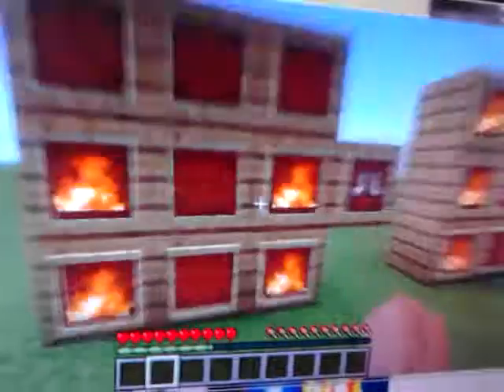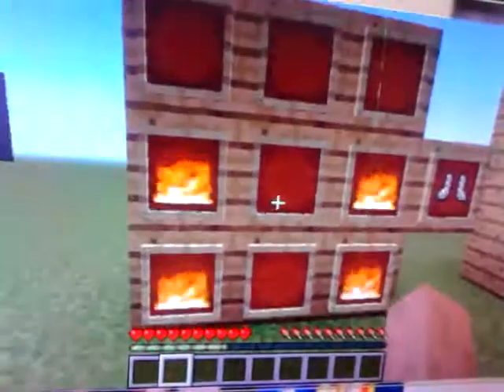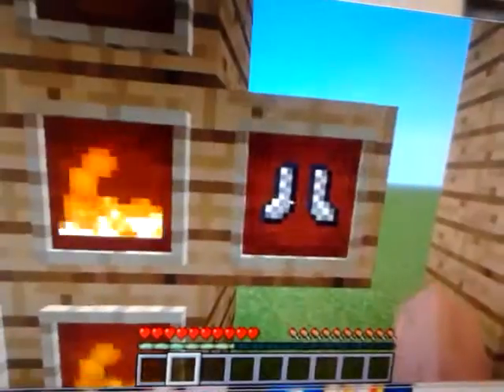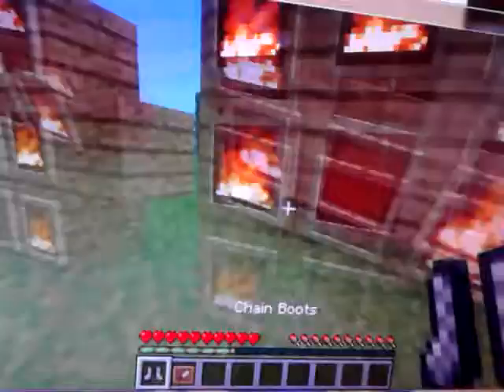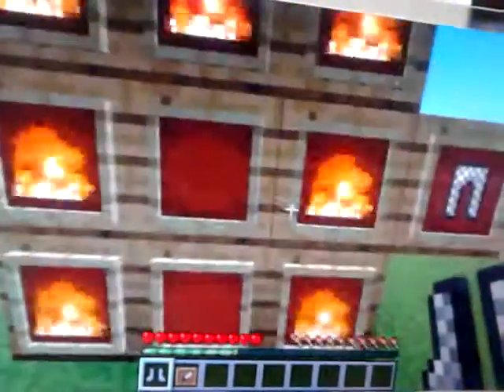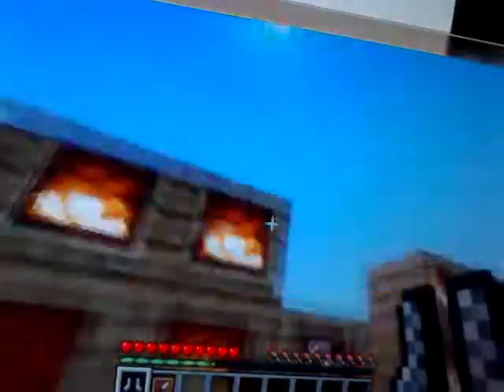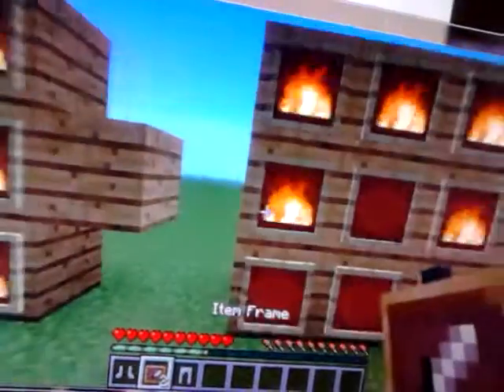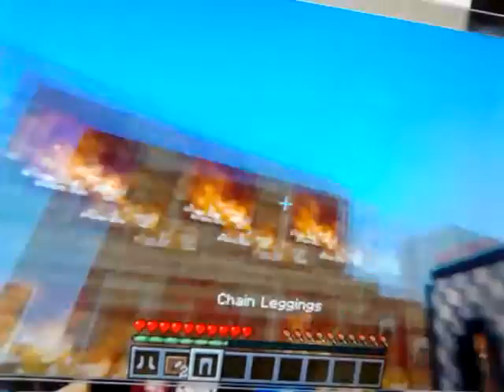HOW TO MAKE CHAIN ARMOR IN MINECRAFT